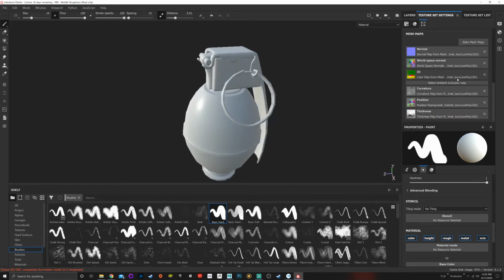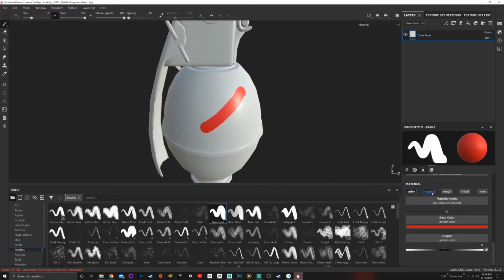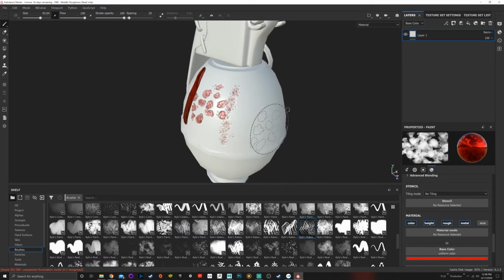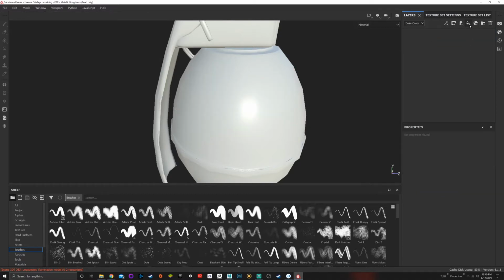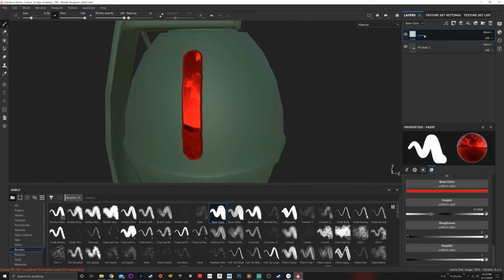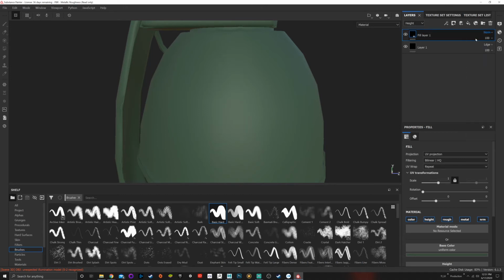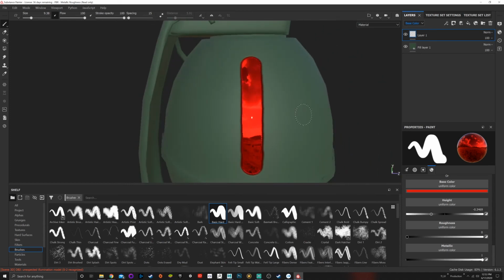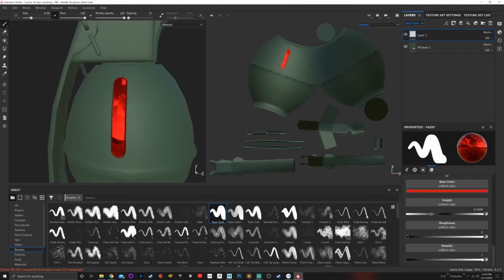2. Substance Guide - Layers/Blending Modes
This video will talk about standard paint layers and fill layers as well as how the layer stack interacts and blending modes.